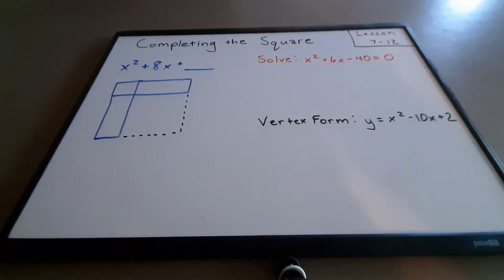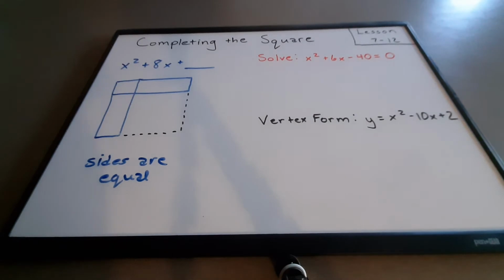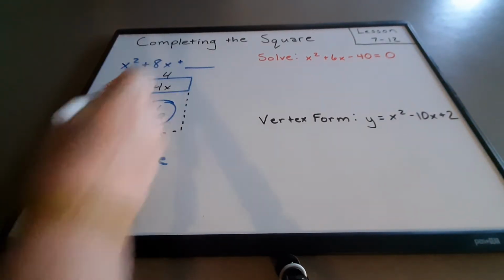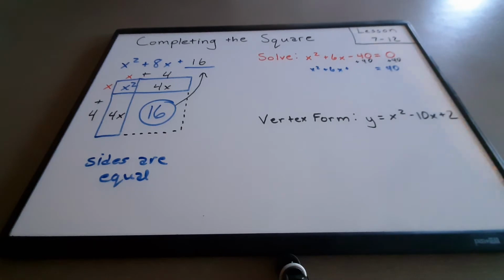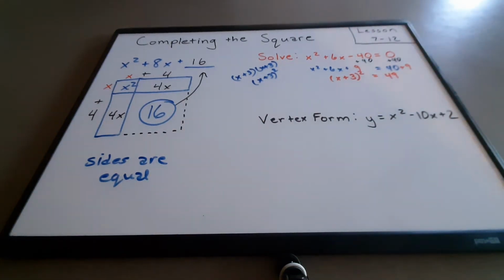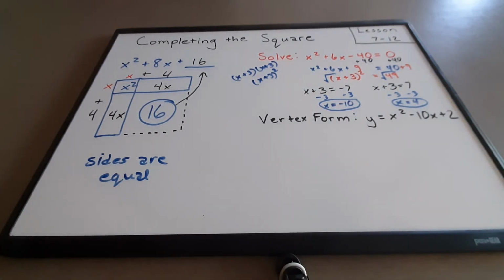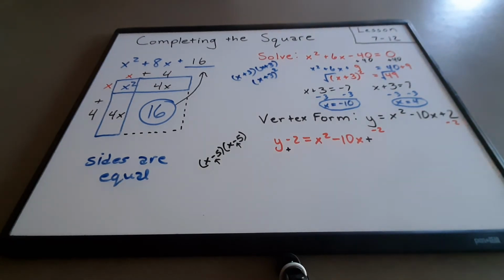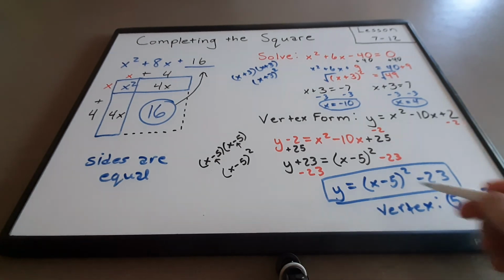7-12: Completing the Square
IM Algebra 1 lesson on how to complete the square and how to use it to solve quadratics and create vertex form.